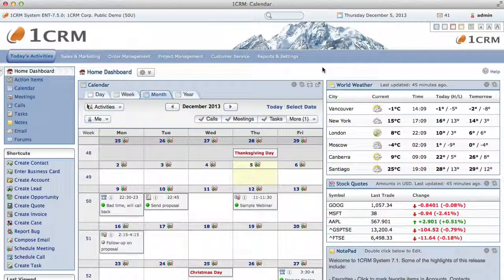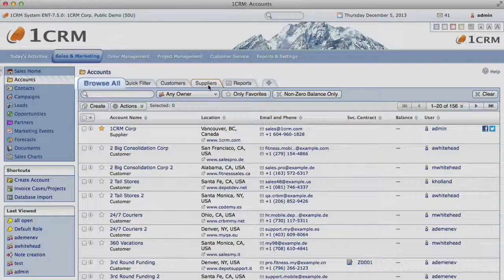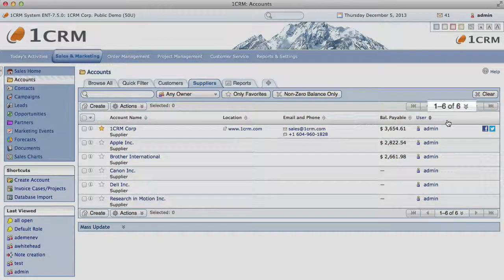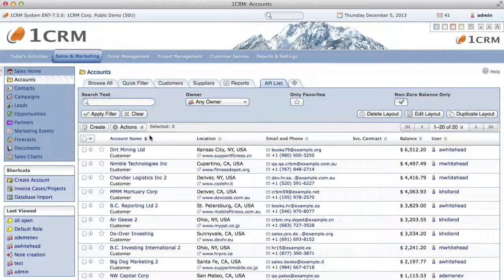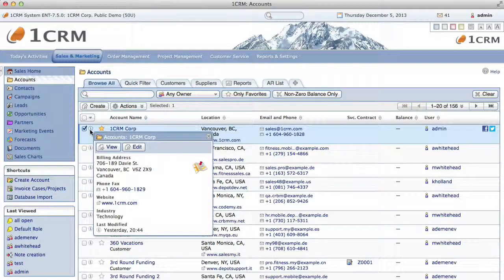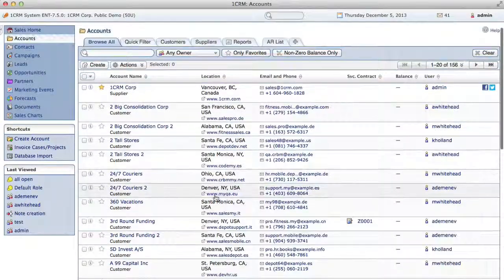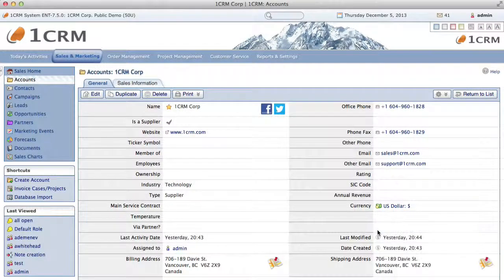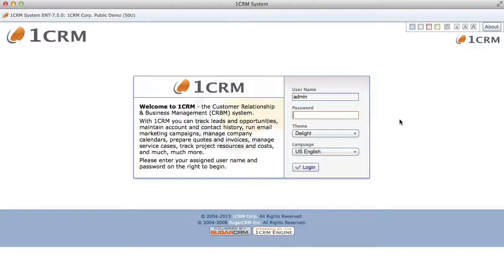1CRM Extended Demo - Part II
Part 2/2 of the 1CRM Extended Demo. A Beginners view of the customizations, CRM features, and benefits of 1CRM.